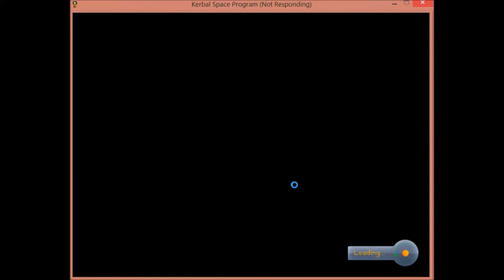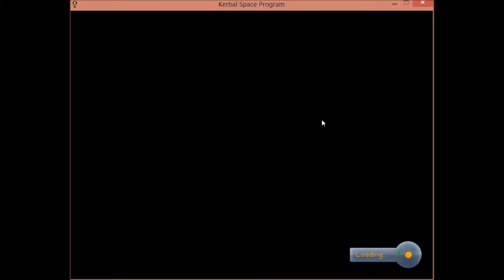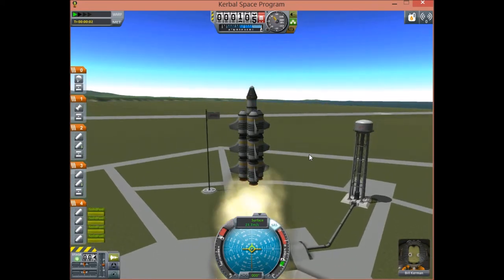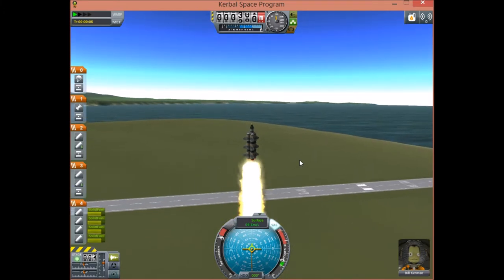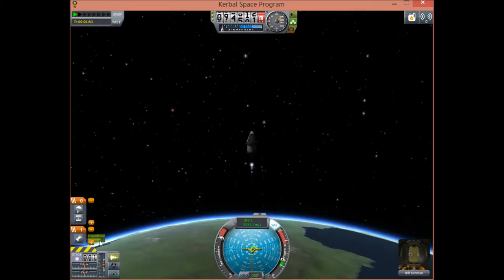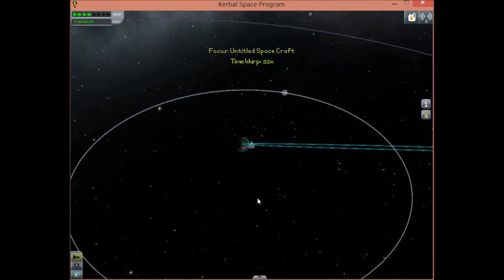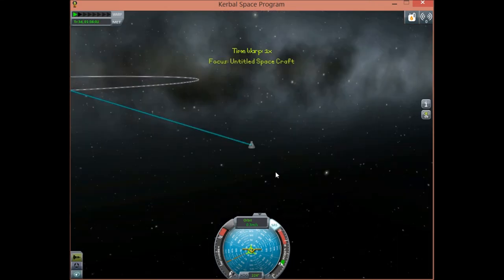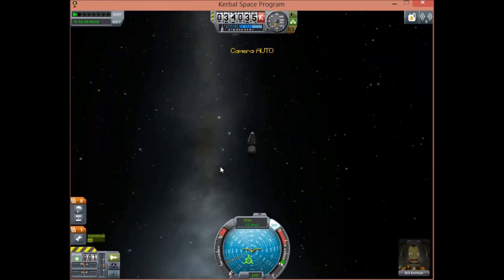Ksp | To The Null Dimension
Upon finding a reproducible way to enter Kraken Space. I decide to show you people as well...
Plus I needed to upload something.